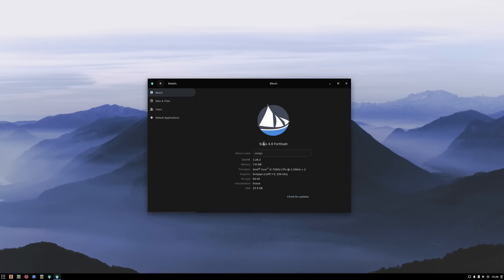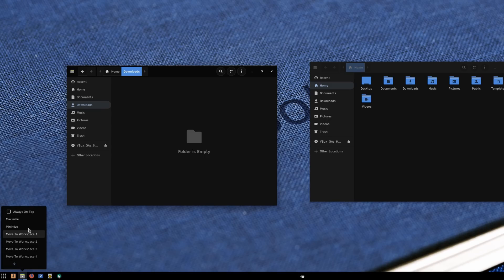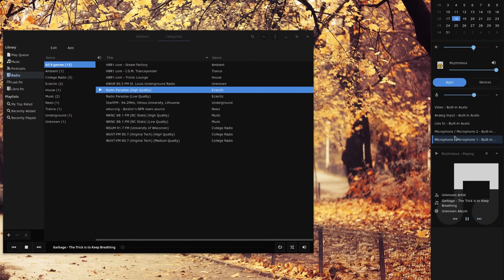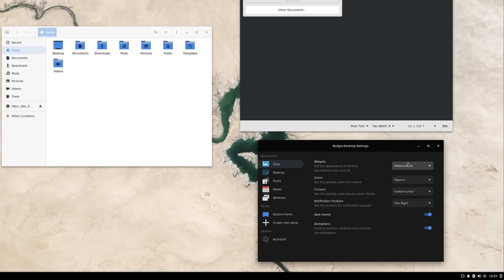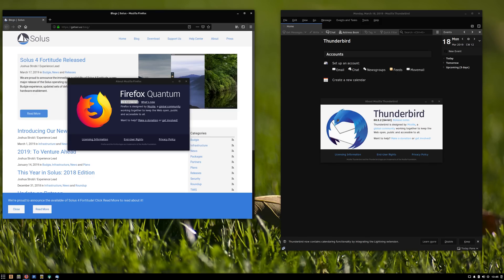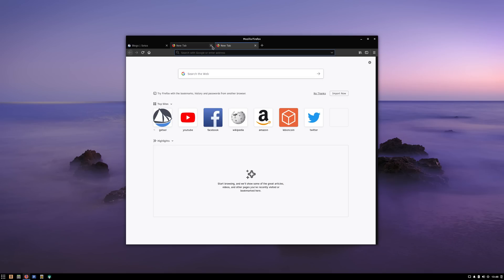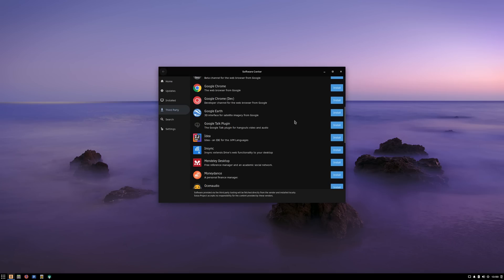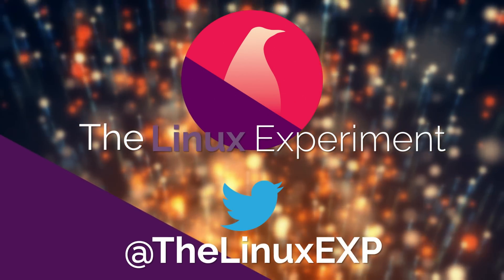Solus 4 "Fortitude" review - New Features and Impressions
Solus has released their 4th version, codenamed "Fortitude" this week, and it comes with a few welcome enhancements. It also marks an important step in that distro's life, coming out on top of leadership and governance issues that delayed its evolution. Let's take a look at what's new !

What I use to make my videos:

Articulated mic arm
Bluetooth USB adapter
Smartphone lenses
Graphics card

Solus is the flagship for the Budgie desktop environment, and Solus 4 comes ships with Budgie 10.5, the latest version to date.

It comes with some enhancements to its applets: the budgie menu now shows each app's entry only once when headers are turned off, and it tries to remove the "sundry" category by moving apps to the "other" category instead.

The caffeine applet has been added, to allow you to disable locking, suspending, or hibernating your computer while you're working.

Finally, the tasklist has received a lot of attention. The pop-over for each app has been largely revamped, allowing you to close all instances and windows of an application, and making each window's controls directly accessible from the popover menu, to maximise, unmaximise, set as always on top, or moving between workspaces.

It also displays a favorite icon to add each app to the taskbar, and a "+" icon allows you to create a new instance of that window. The last button allows you to quickly close all windows for that app. Finally, a nice refinement has been added: scrolling up or down on an icon in the taskbar allows you to minimize / restore the window of an application.

The popover also supports additional actions for each app, for example opening a new private browsing window on Firefox.

This is Budgie's notification and widget panel. You can access it by clicking the notification icon, or its dedicated icon in the notification area. Solus's developers have been hard at work on this specific piece of software. The calendar widget now supports displaying week numbers, you can activate that by using the Budgie Desktop Settings.

The sound applet is now divided in 2 different ones, for output and input. It also allows you to raise volume past 100% if you want to. Each app will also have its volume displayed here, so you can mute them, or tweak the volume for each of them without leaving your desktop.

The notifications also work better, allowing you to clear notifications for a specific application, instead of being forced to remove all notifications at once. That's kind of a basic feature, but it was needed, so it is welcome.

Solus 4 defaults to the Plata Noir GTK theme for this release. I must admit it looks good, with rounded highlights and button shapes, and a vivid blue color that contrasts well with the dark background.
Solus uses the papirus icon theme.

Solus 4 actually tweaks things a bit in the Budgie desktop settings: they decided to blacklist a few themes that are provided by default by GTK, such as Adwaita. Their reasoning is that these themes are designed for GNOME and GNOME Shell, and they do not provide a satisfying experience on Budgie. These themes won't show up in Budgie's Desktop settings as a result, but they will still be accessible from GNOME Tweaks, for people who really want to use them.

Other Changes
Solus 4 comes with newer versions of its core applications, such as Firefox 65, Libre Office 6.2.1.2, Rhythmbox 3.4.3, and Thunderbird 60.5.2. I actually like that this distro comes with the bare minimum set of software, except for the full LibreOffice suite, which I think is overkill for most people: including writer, calc and impress should be enough for the majority of users. HexChat, is here as well, and I still can't understand why it's included by default, but I'll stop complaining about this.

Solus 4 ships with kernel 4.20.16, which is great news for AMD users, since it greatly enhances support for Vega10 and 20 cards. This kernel, coupled to Mesa 19, means that drivers and graphics support should be the best it can be for AMD and Intel users.

Budgie is pretty lightweight, not on XFCE's level, but still on the light side.

Solus uses its own package manager, called eopkg, and actually packages its own applications, so it's not based on a debian or red hat distro. This means that software support could be a little bit more spotty: if it's not in the repositories, chances are you'll have to build it yourself.